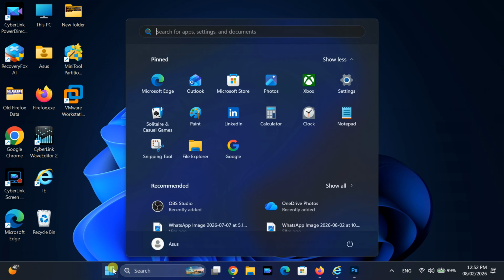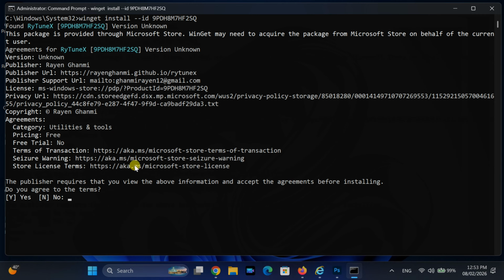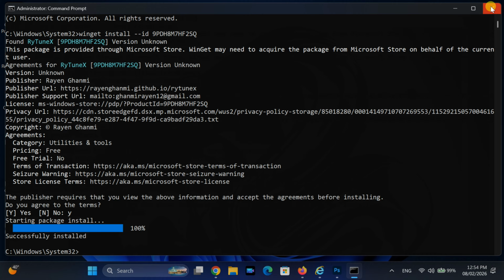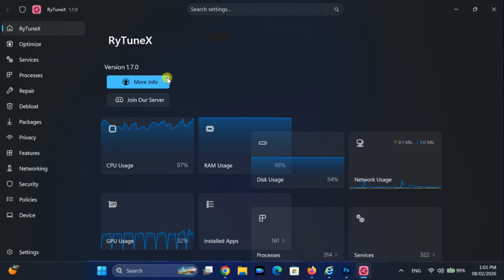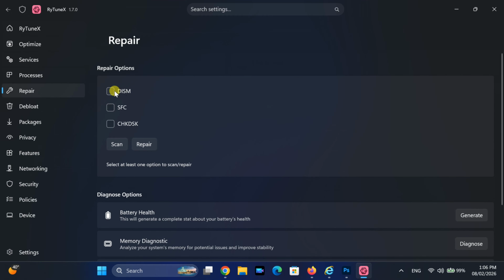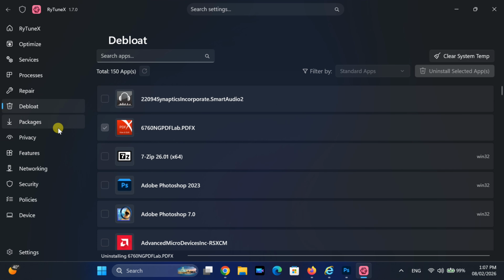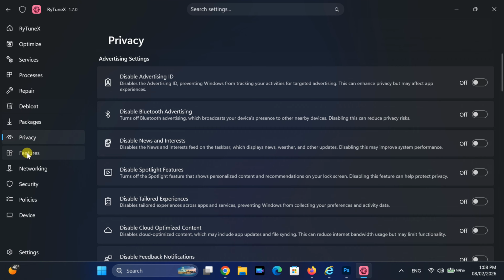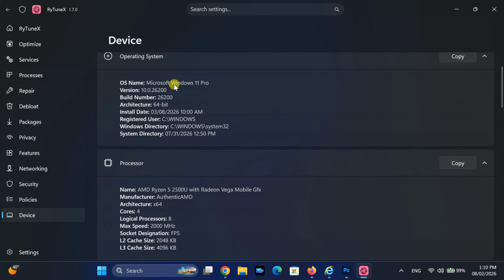RyTuneX Tutorial | Optimize, Debloat & Protect Windows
Learn how to install and use RyTuneX on Windows 11. In this tutorial, you'll see how to install RyTuneX using Winget, create a system restore point, and explore every section including Optimize, Services, Processes, Repair, Debloat, Privacy, Features, Networking, Security, Policies, Device, and Settings.

Command Used
winget install --id 9PDH8M7HF2SQ